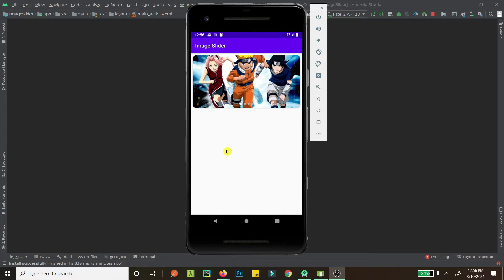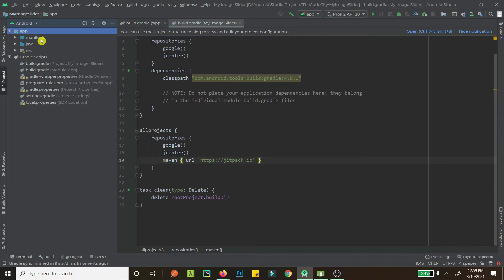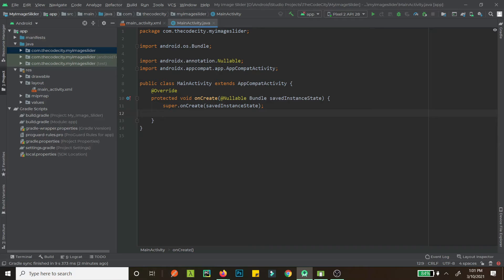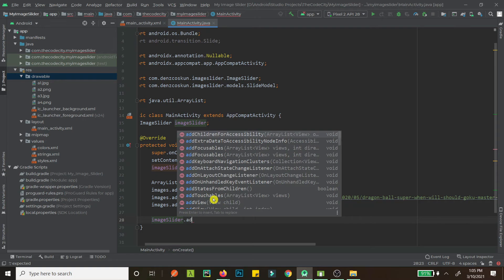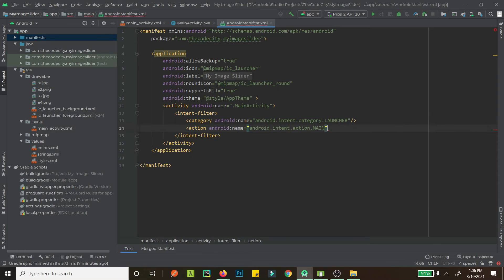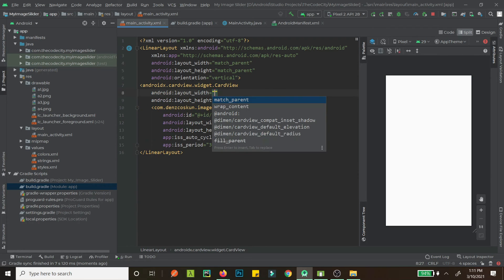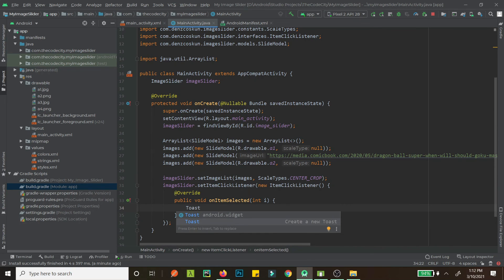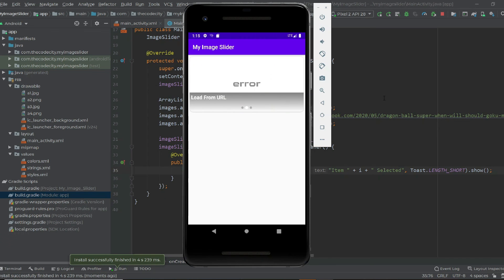Create Image Slider in Android Studio with Indicators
In this tutorial, we will be creating image slider in Android Studio. We will not be using ViewPager, instead we will use a library to create Image Slider with indicators, we will cover the following things in this image slider tutorial:

1. Introduction: 00:00
2. Adding Image Slider dependency: 00:45
3. Creating Layout: 1:58
4. Creating Activity: 4:06
5. Adding Image Slider in Activity: 4:42
6. Adding Slider Inside Card Layout: 10:27
7. Setting ItemClickListener: 13:10